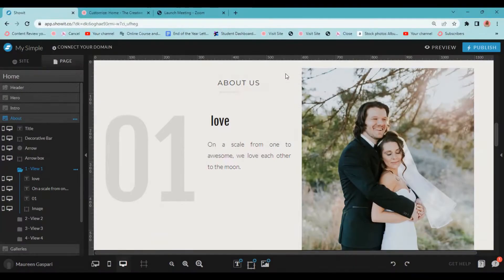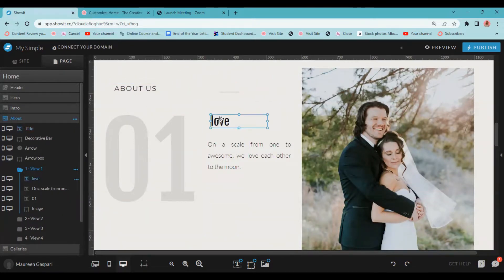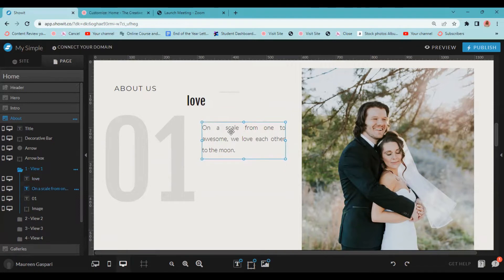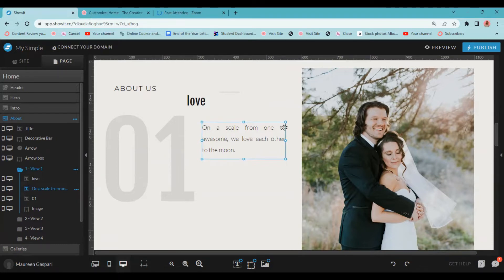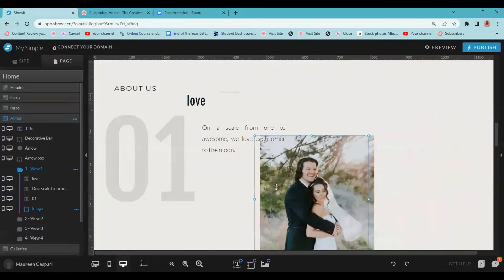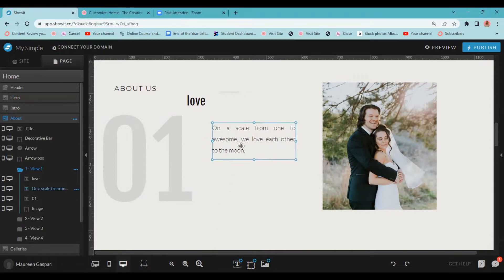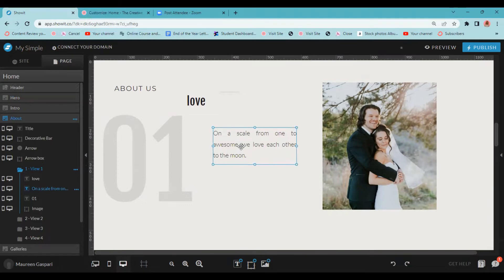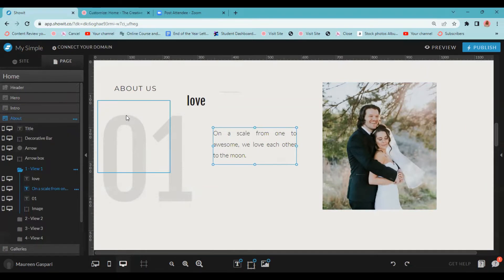WORDPRESS VS. SHOWIT: An honest comparison from a web designer who has used both platforms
WordPress vs. Showit:  7 category comparison to help you decide which is better for you and your business.

⭐ Is Showit right for you?

⭐Showit Website Template Shop Coming October 2022.

Blogging Tools to help you grow faster:

✨ Blog to Business Planner - Create a plan to turn your blog into a money-making business in 2022 & beyond

✨ Digital Blog Post Templates - Write blog posts faster and easier with a click of a button!

0:00   Intro
1:47    Ease of Use - WordPress vs. Showit
5:03    Customization Ability - WordPress vs. Showit
6:13    Mobile Responsive Design - WordPress vs. Showit
9:07    Monetization & E-Commerce - WordPress vs. Showit
11:07  Blogging - WordPress vs. Showit
12:19  Support - WordPress vs. Showit
13:47  Price - WordPress vs. Showit
17:17 Is Showit right for you? Find out here
17:50  Website template and trainings waitlist

Today we are doing a deep dive into WordPress vs. Showit.  Both are solid website platforms that give you a ton of control over the design of your site, but depending on your needs and skill one might be better for you and your business over the other.  After my last video, where I discussed what a Showit website was, I got a lot of emails asking for more details regarding Showit vs. WordPress.  How are they different?  How does a WordPress drag and drop page builder like Elementor or Divi differ from Showit. And since Showit uses WordPress for blogging do I need to pay for hosting for the blog?  So in this video I am clearing up the confusion and breaking down 7 big differences between the two platforms - We are comparing ease of use, customization abilities, mobile responsiveness, monetization & e-commerce, blogging, support and price.